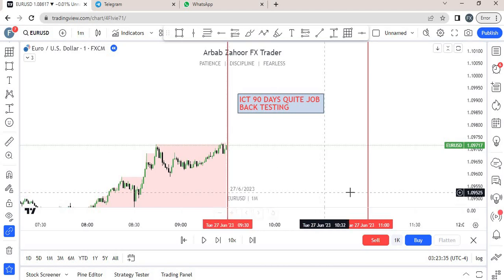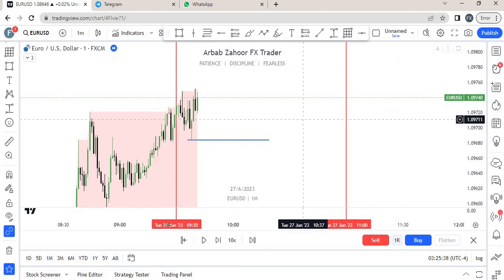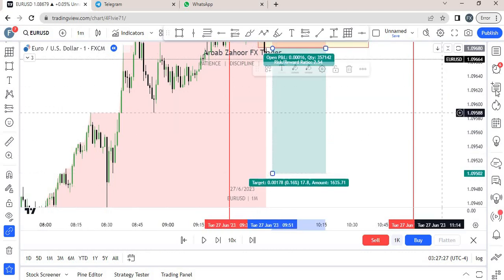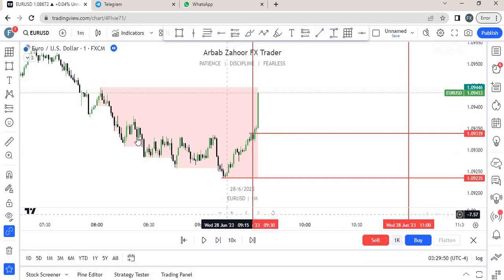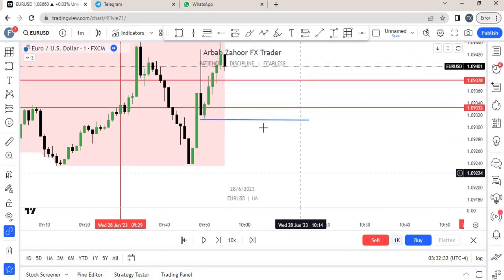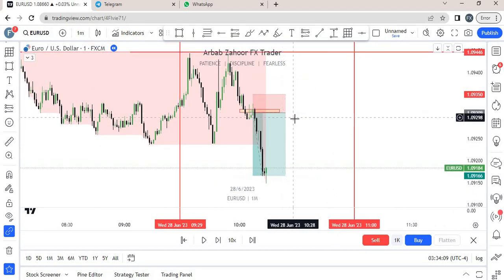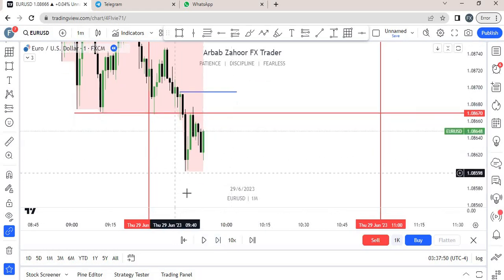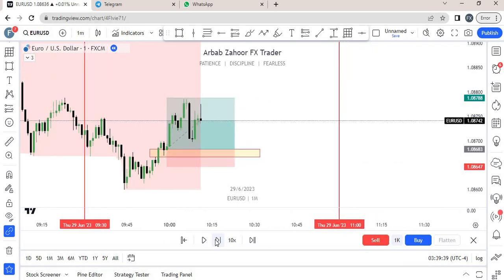ICT Trading Strategy Backtest : 90% High Profits (ICT Mentorship) | 90 Days Quite Your Job 2023 ict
Hello
ICT Trading Strategy Backtest : 90% High Profits (ICT Mentorship) | 90 Days Quite Your Job 2023 ict || Arbab Zahoor FX trader | Dail Gold Trade | XAUUSD & WTI . and much more. Stay Tune

Liquidity concept
Intraday Mastery
forex
ict
20 Pips